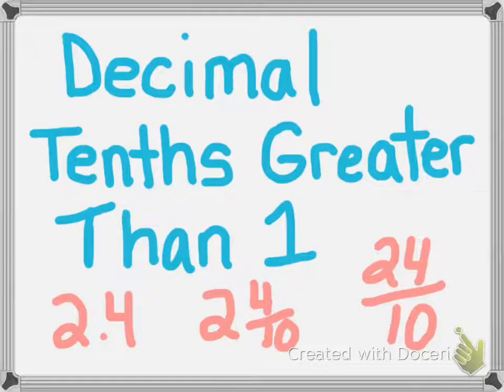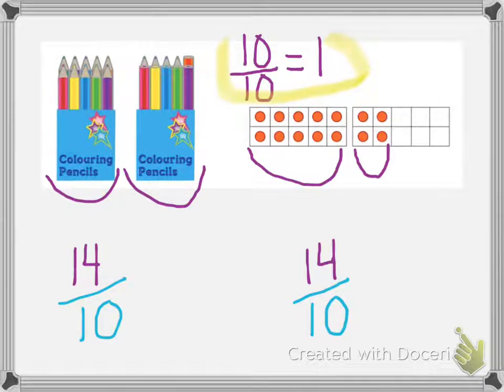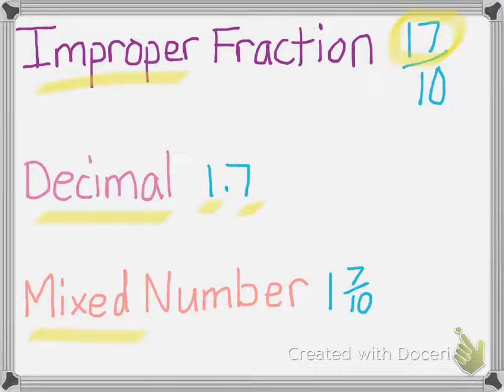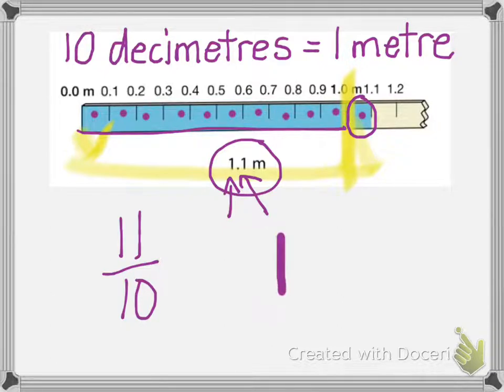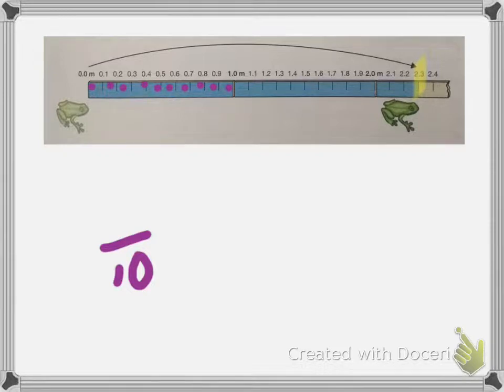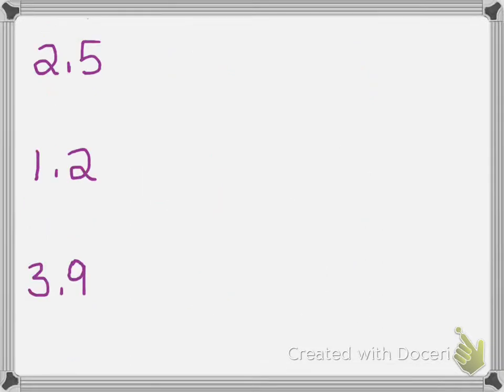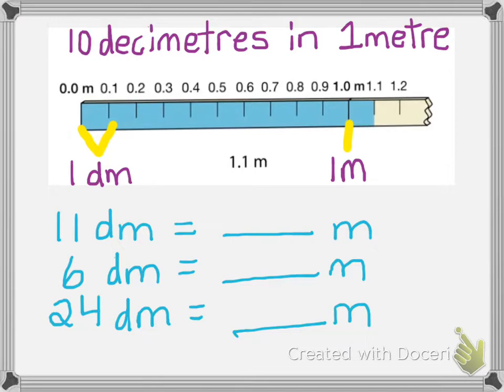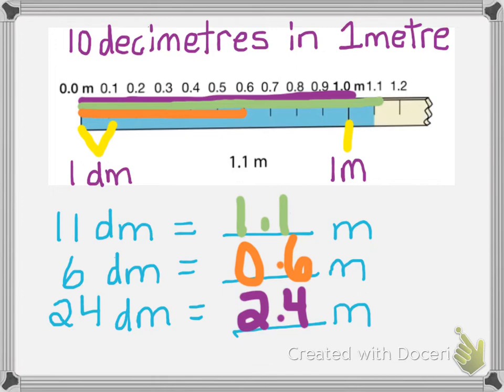Decimal Tenths Greater Than 1